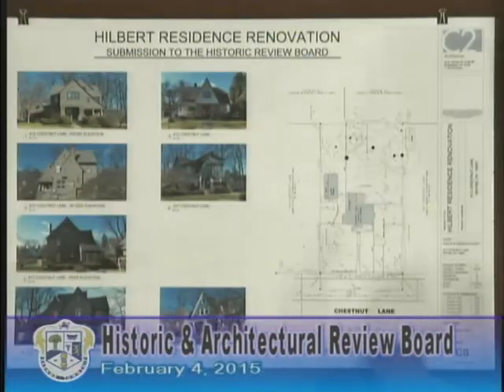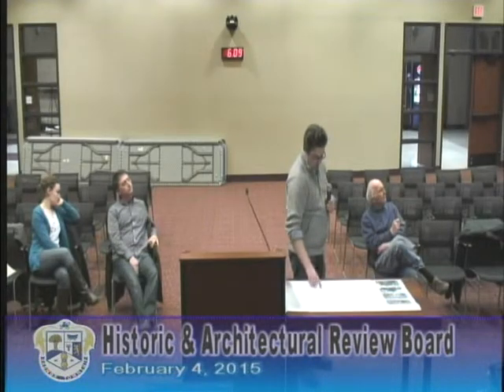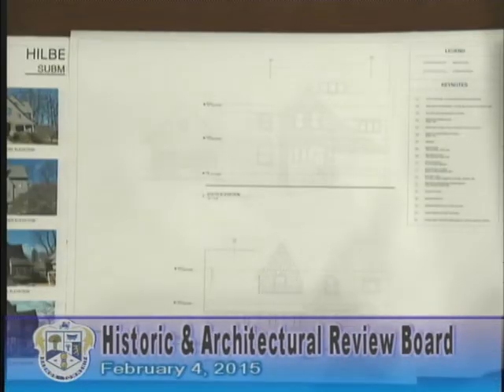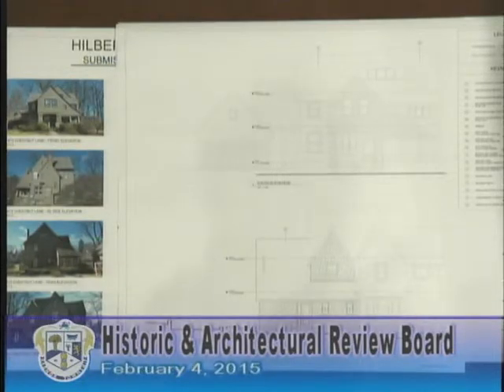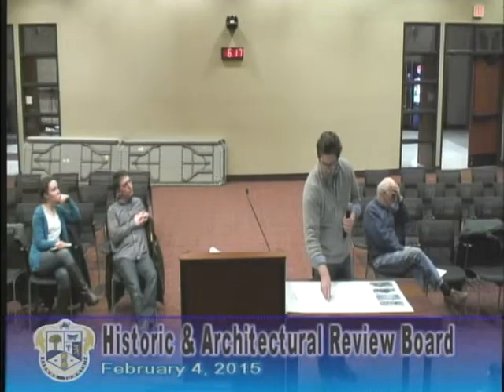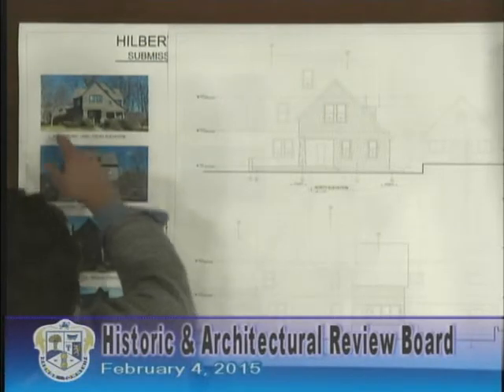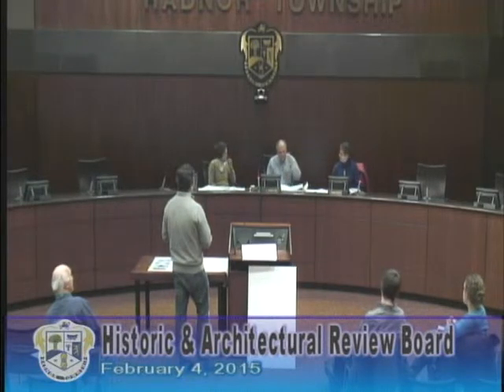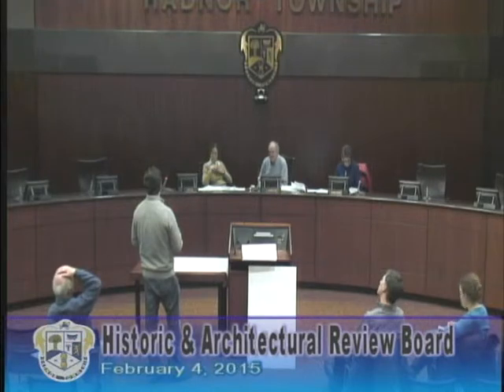Historic & Architectural Review Board - February 4, 2015